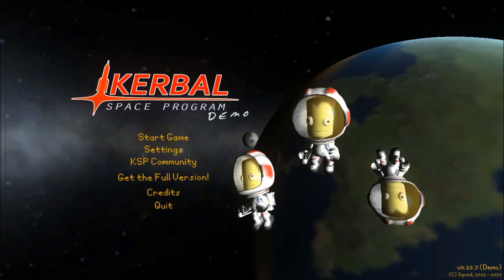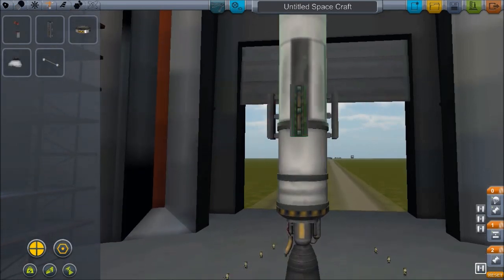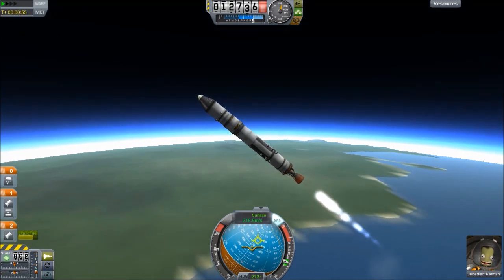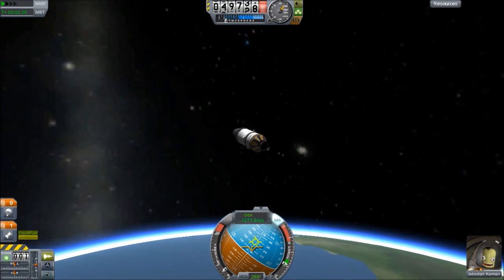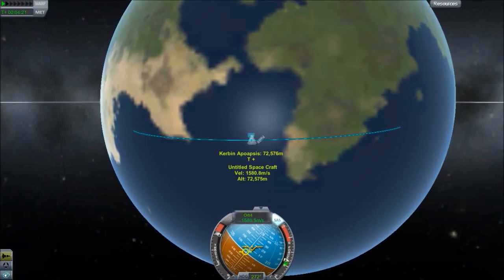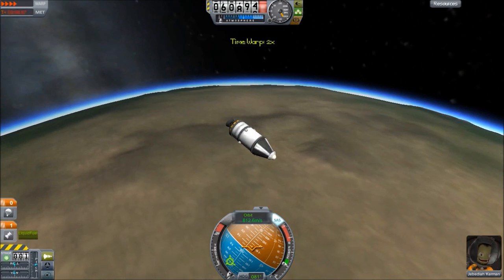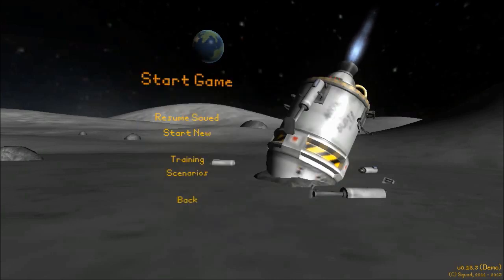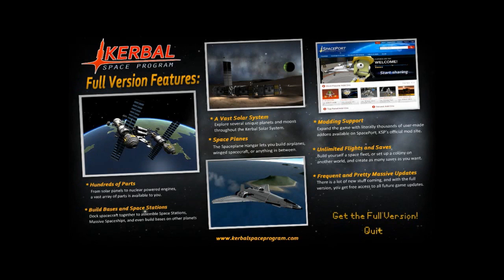KSP 0.18.3 (The Next Demo)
The demo version of Kerbal Space Program has recently been updated to Unity 4 and the latest current version of the full game (0.18.2), with reduced features of course. 0.18.3 is the new demo, containing the updated look but many of the same limits as the old 0.13.3 demo. Here I take a quick look at it, explain the limits, and go into a retrograde orbit while not paying attention (whoops).

Still haven't bought KSP? Or..just..play this demo a while to see if it suits you first.